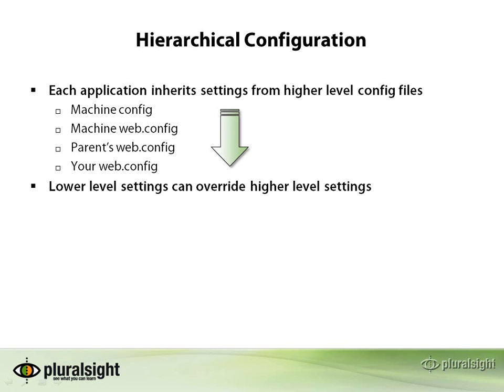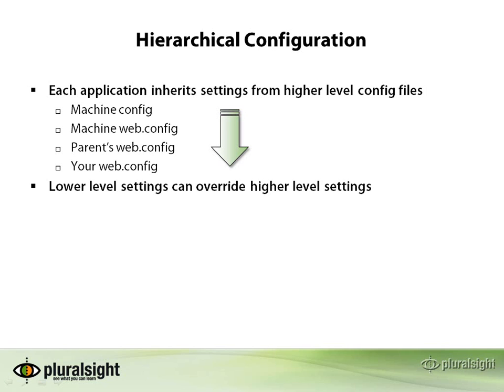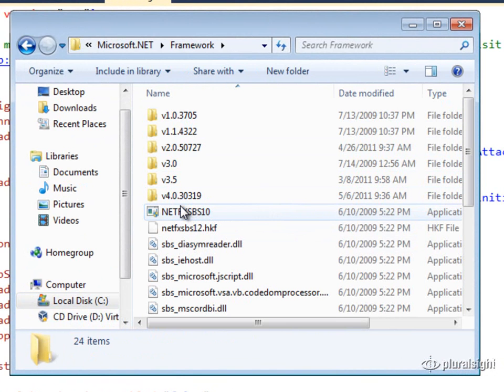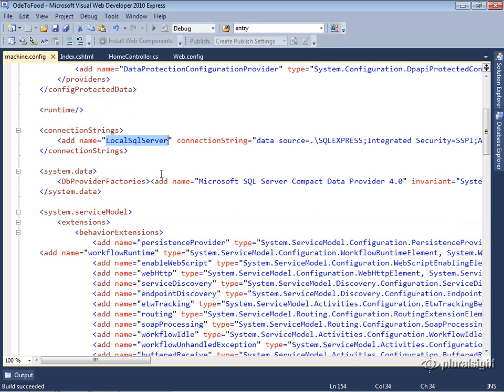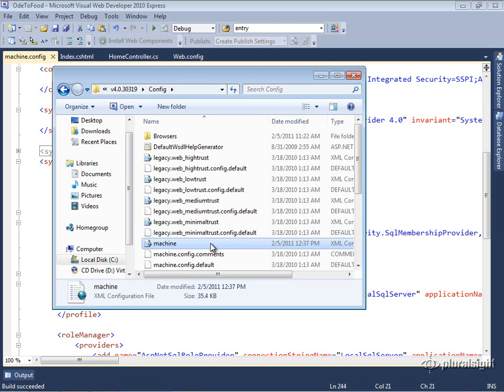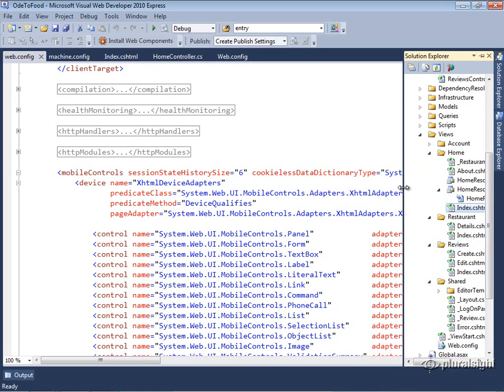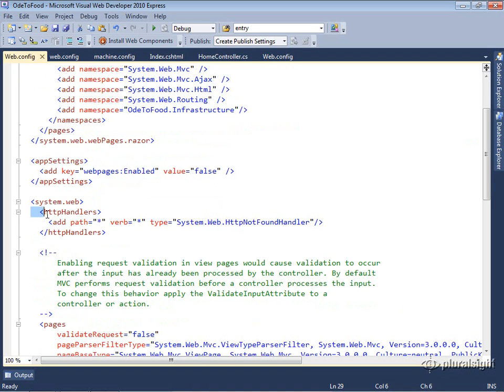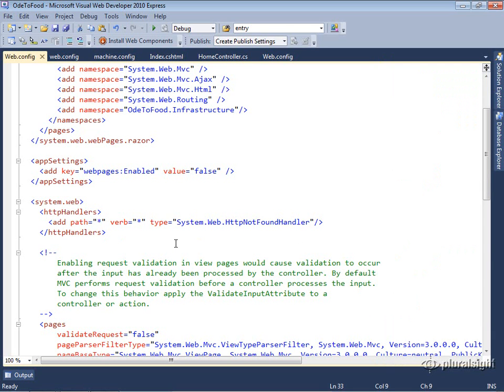Deployment 2] Configuration Hierarchy